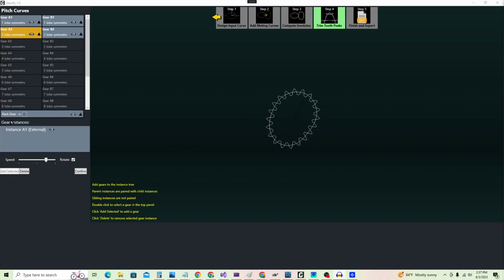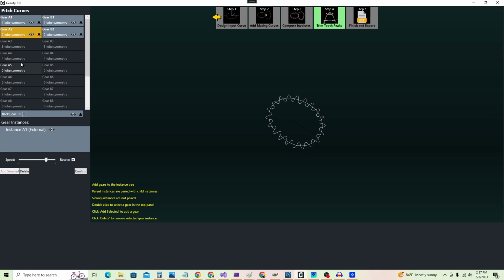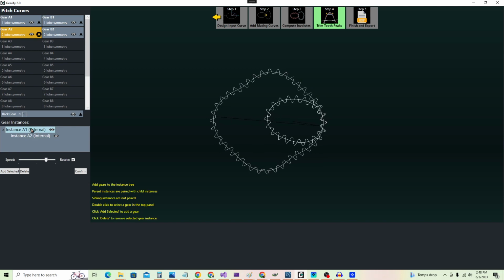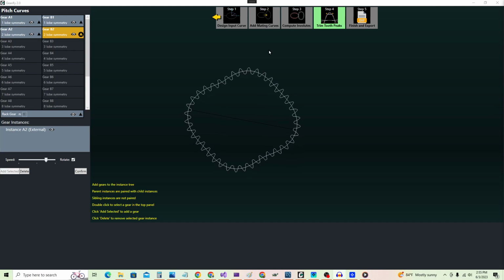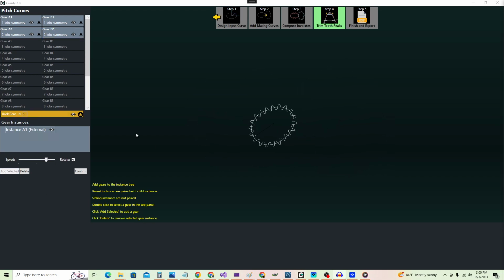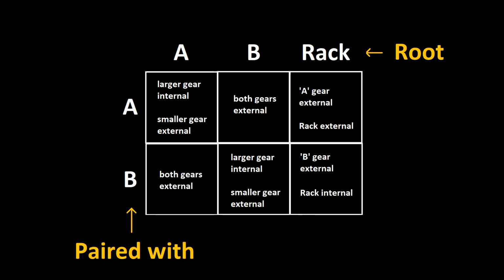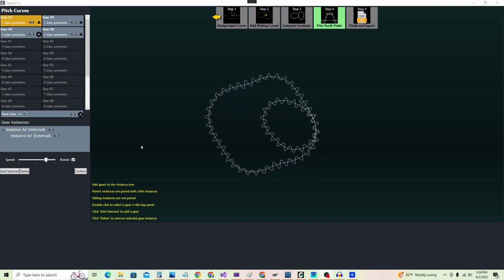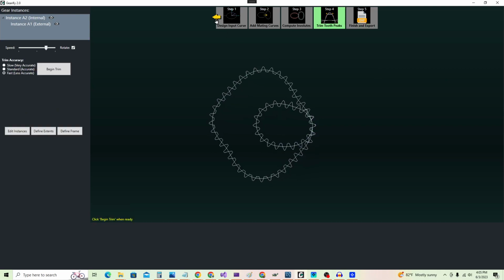Gearify 2.0 Tutorial 17: Instance Tree 2 of 2 (For Version 2.0.11 or lower)